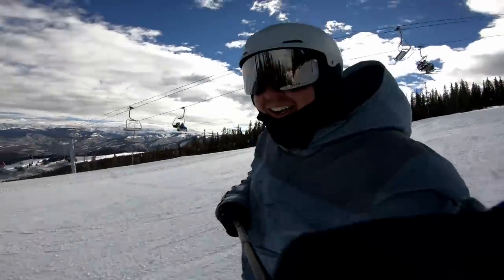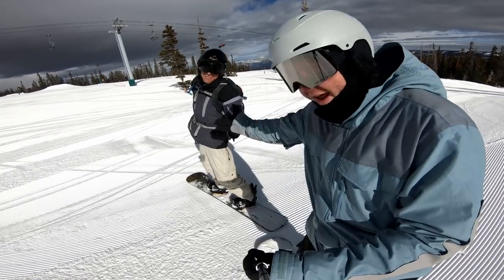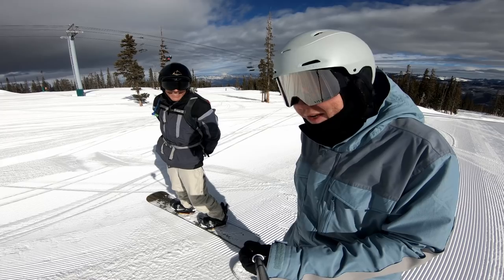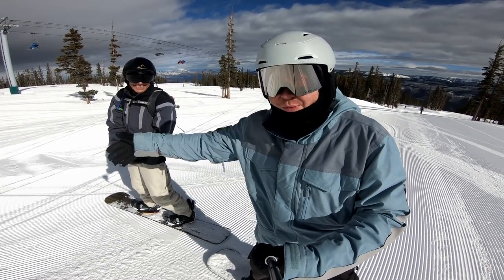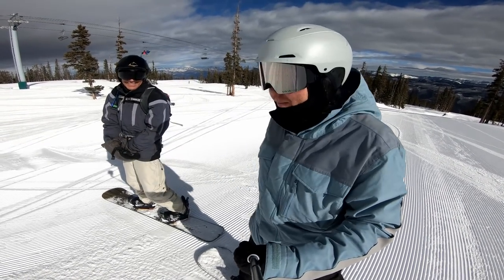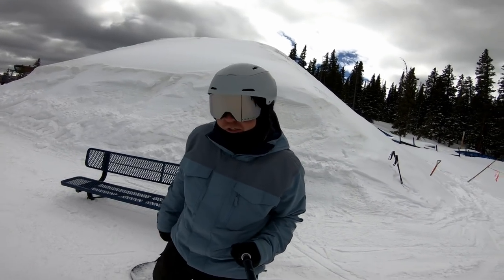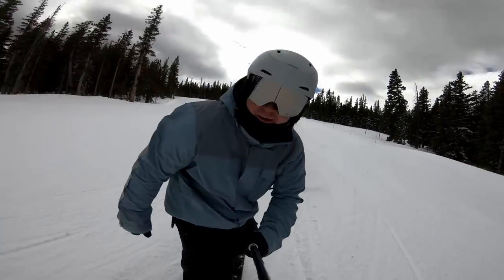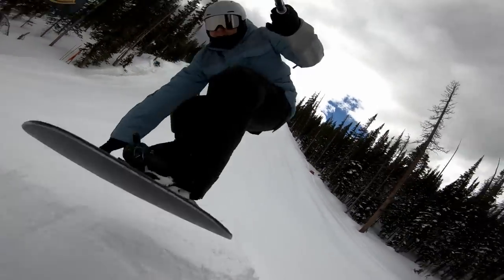Hard Carving Charging! HERO Snow at Beaver Creek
Who else wants to be still improving their own riding at 65!  Hell yeah for Bernie ripping it up!  Carving is addictive!

Bitcoin▶︎ 1DDVXAbpVzSmFpN4HT4gWqJX515ijpsqjx